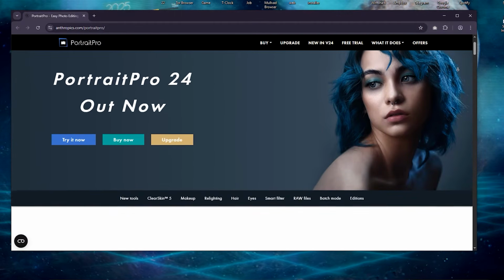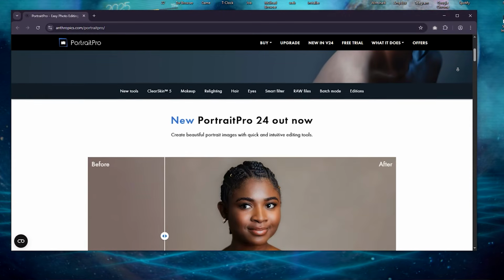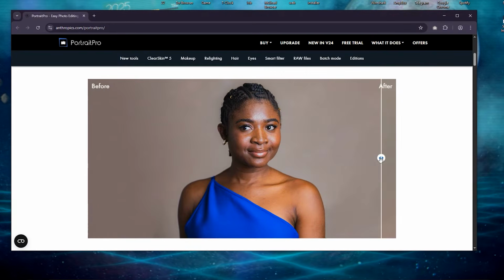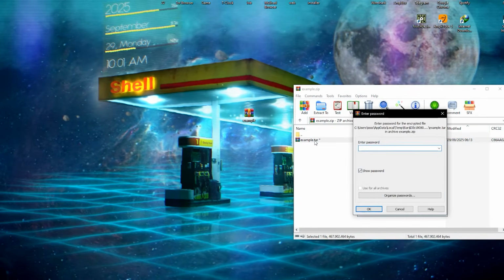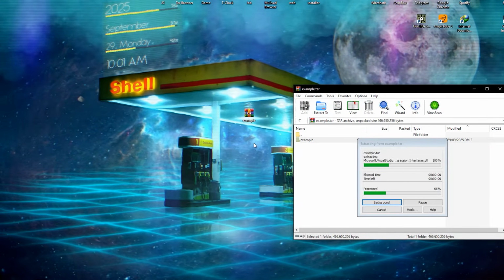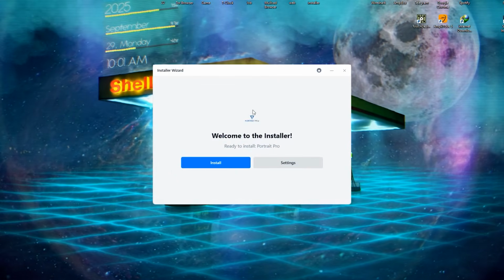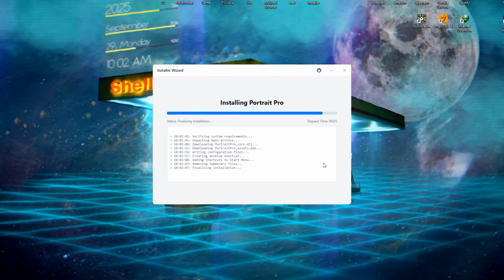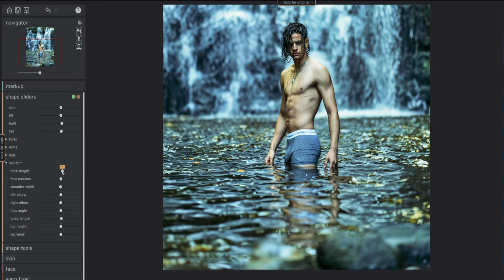Portrait Pro 2025 Download | How to Download Portrait Pro | Latest Version Origin Portrait Pro 2025